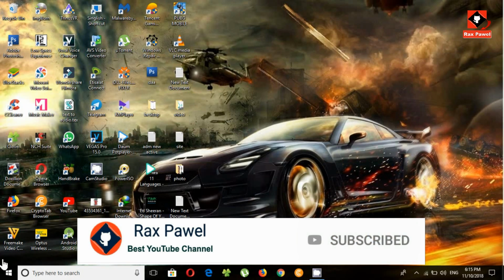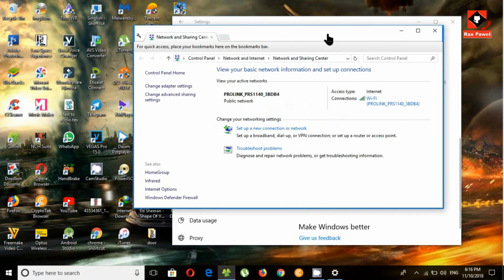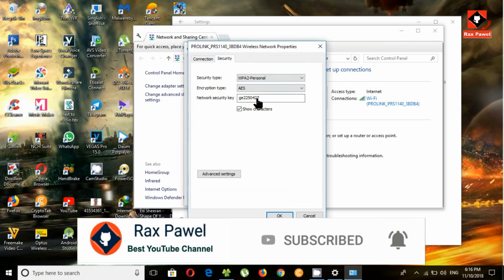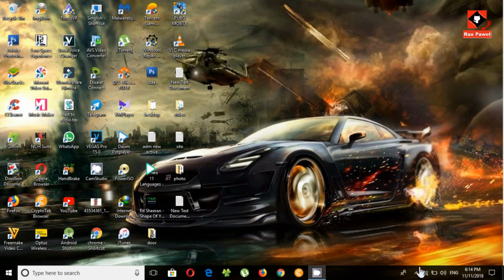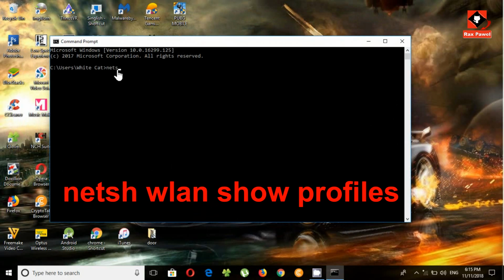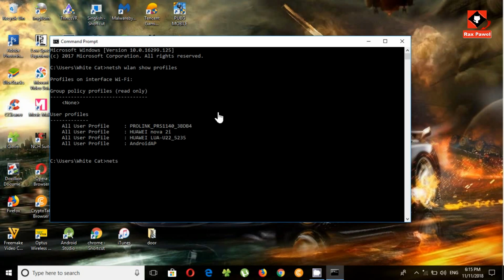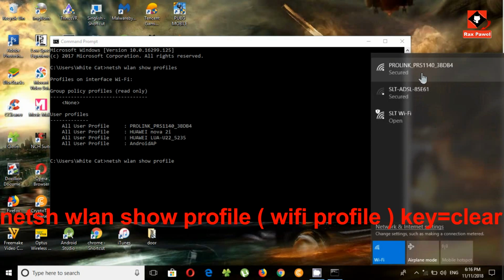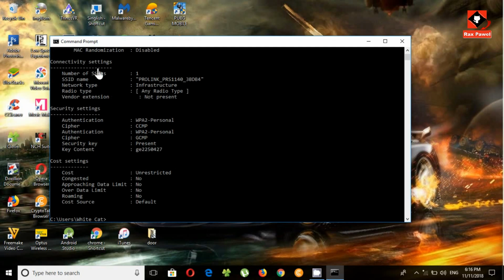How To Find Your Wi-Fi Password on Windows 10/8/7/XP ( 2 Easy Method )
In this video, I'm gonna show you. How To Find Your Wi-Fi Password on Windows 10/8/7/XP

netsh wlan show profile ( wifi profile ) key=clear